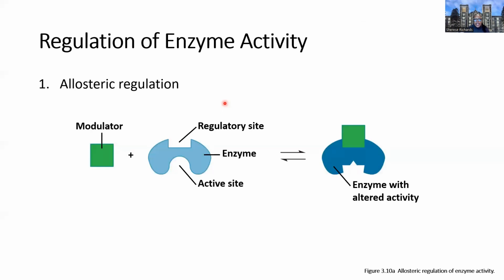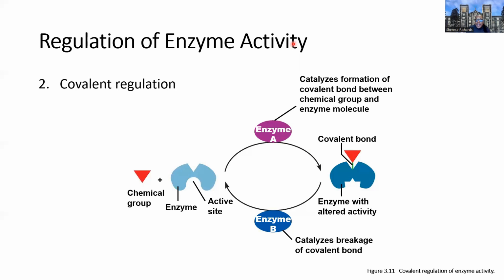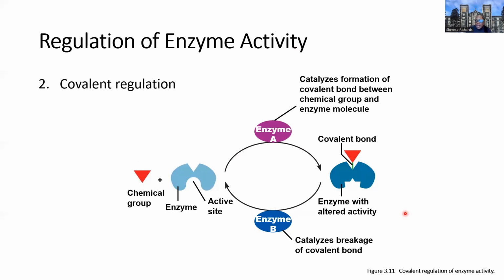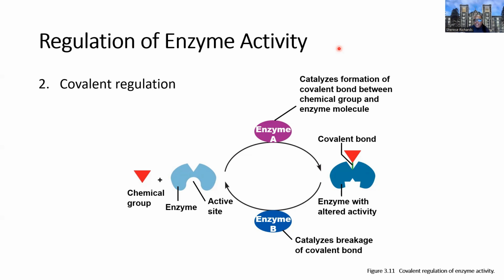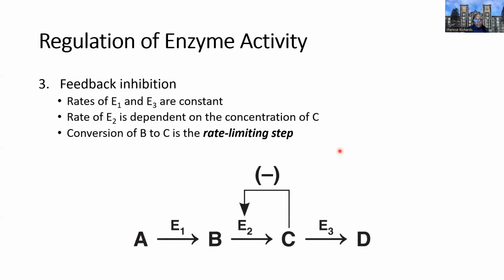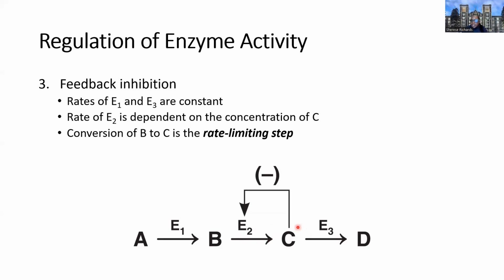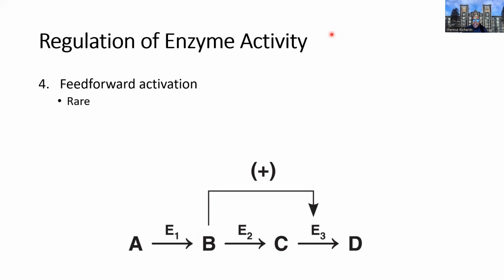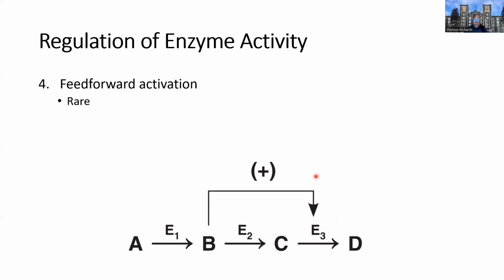BIO2510 1 26 24 Part 1